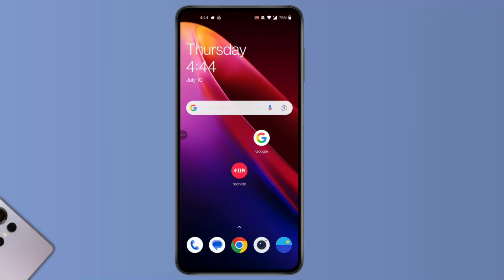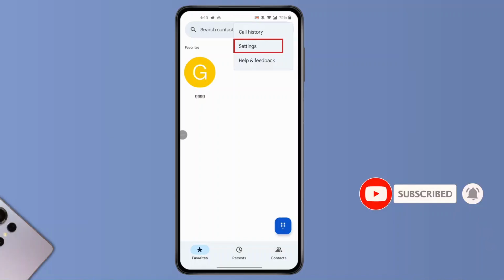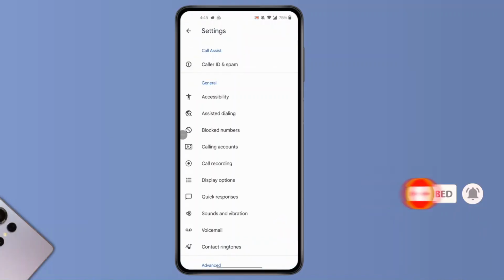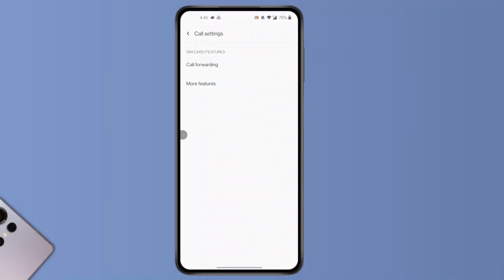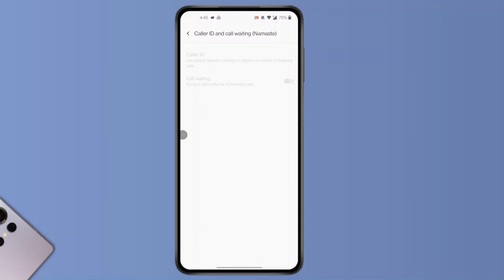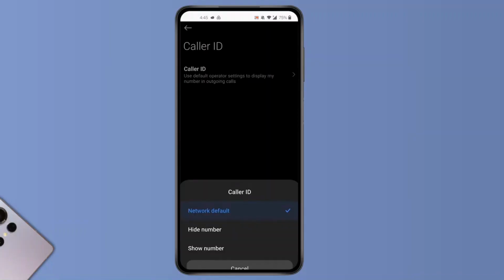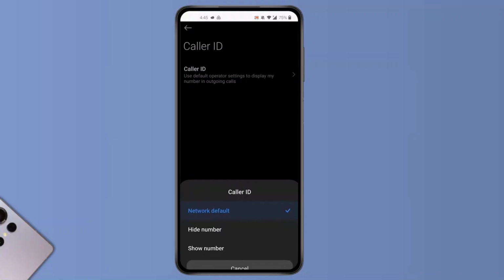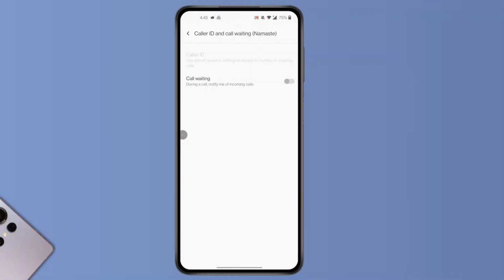How To Remove Private Number From Your Phone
Welcome to our easy-to-follow guide on How To Remove Private Number From Your Phone! If you keep getting calls from private or unknown numbers and want to block or remove them completely, this video is just for you. We'll show you step-by-step methods to block private numbers on both Android and iPhone devices, stop anonymous calls, and keep your call list clean. Learn how to prevent private numbers from bothering you, improve your phone experience, and regain control over your incoming calls.

What you'll learn:

How to block private or unknown numbers on Android phones

How to remove or block private numbers on iPhone

Tips to stop anonymous calls permanently

How to enable call blocking features in your phone settings

Apps and tools to manage private number calls effectively